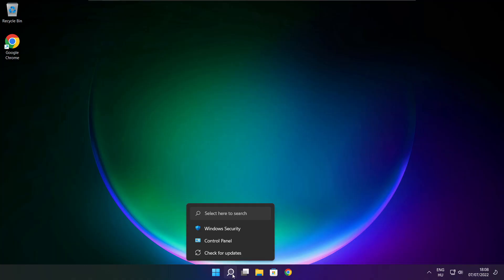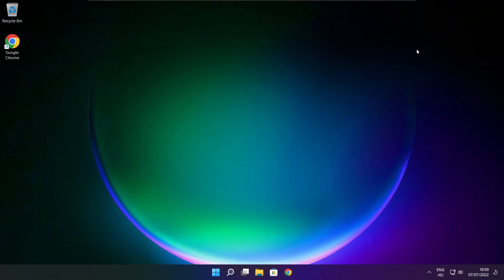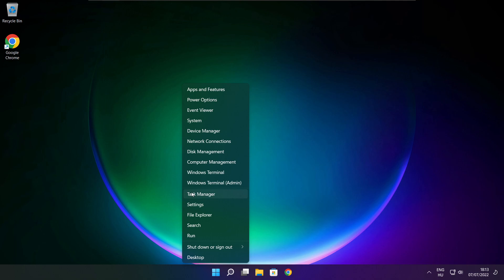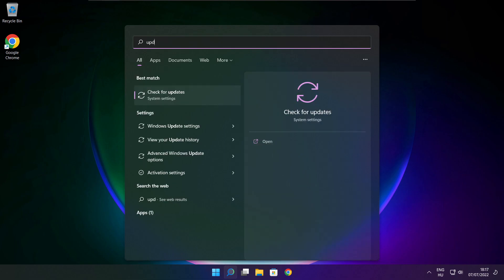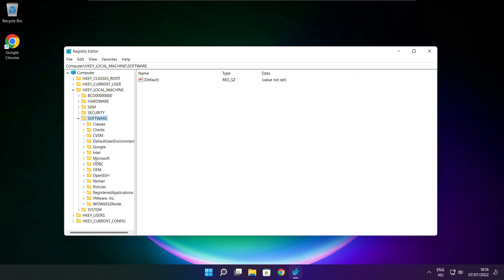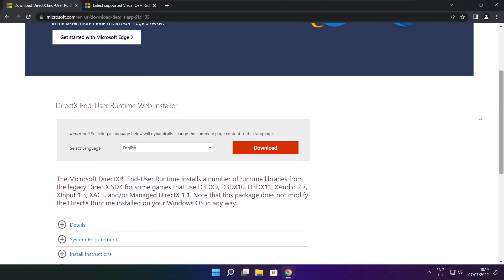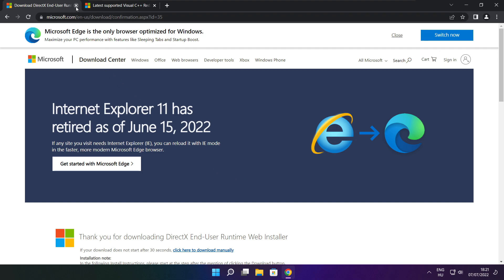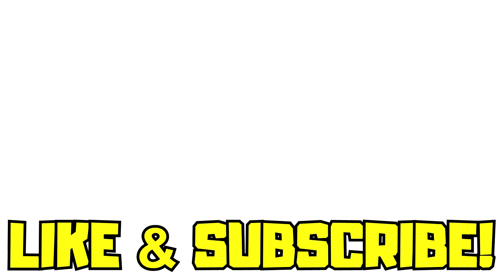How to FIX High On Life Low FPS Drops | FPS BOOST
In this video I am going to show How to FIX High On Life Low FPS Drops | FPS BOOST

FIX High On Life FPS Problems | LOW FPS/FPS DROP/BOOST FPS/OPTIMIZE FPS/STUTTERING ISSUE/IMPROVE FPS/LOW END PC/ULTIMATE FPS INCREASE

🖥️ PC Specs:
CPU: Intel Core i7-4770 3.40GHz
Memory: 16GB HyperX DDR3
HDD: Toshiba 1TB
SSD: Kingston 240GB
Graphics Card: ASUS GeForce RTX 3060 12GB GDDR6
Operating System: Windows 10/11